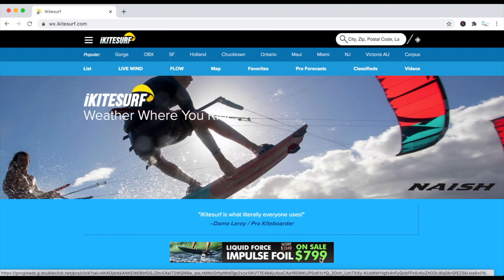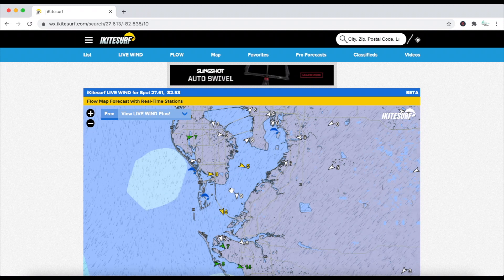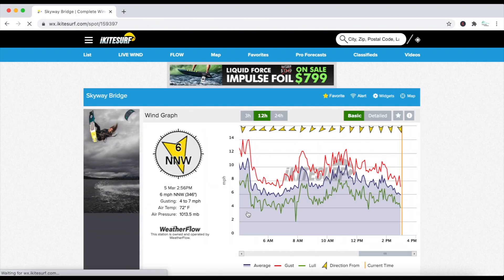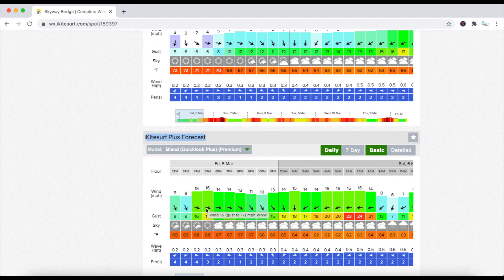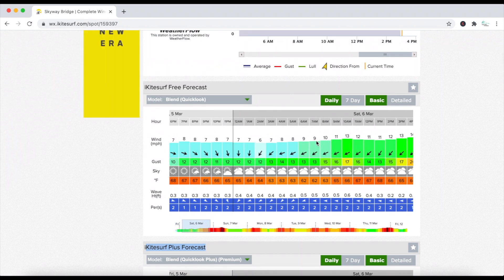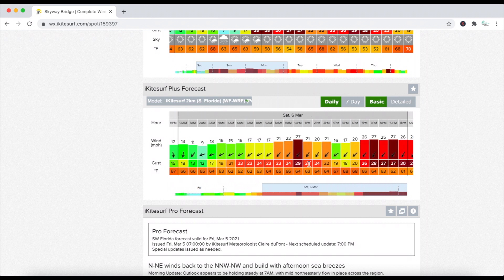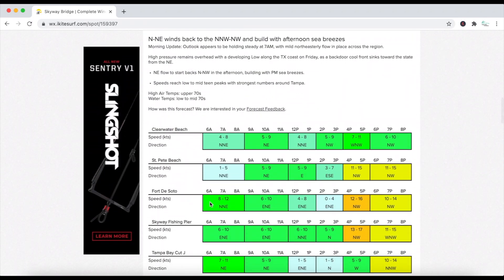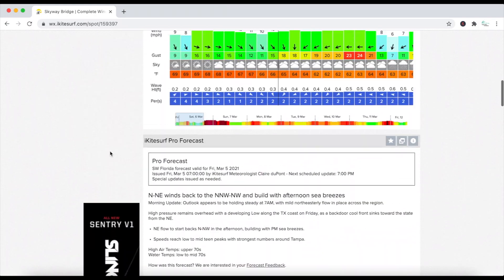How to Read the Wind Forecast in Tampa Bay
This video takes you through one of our favorite resources for checking the wind in the Tampa Bay area. Sorry it's longer than our typical videos but it provides an in depth review of the functions within iKitesurf that we use on a daily basis.